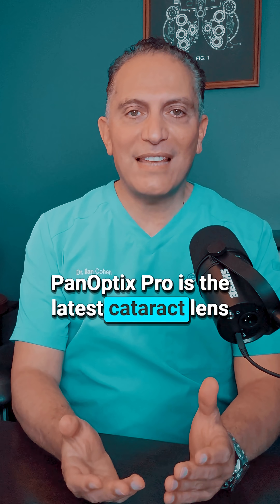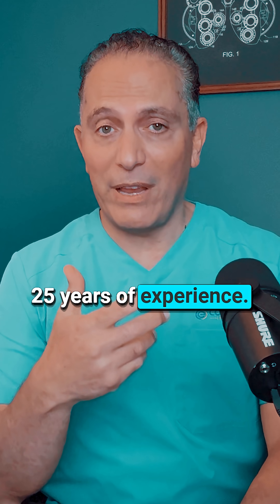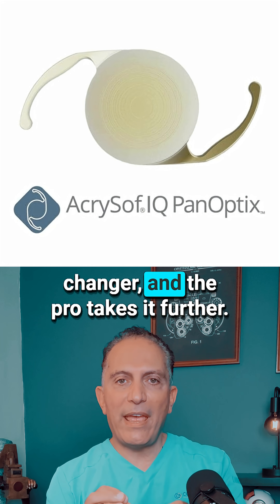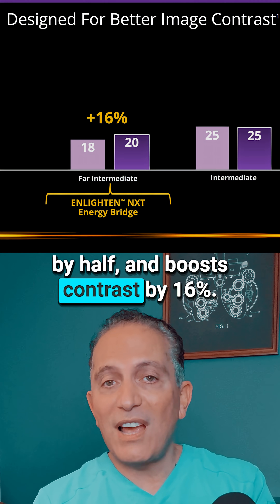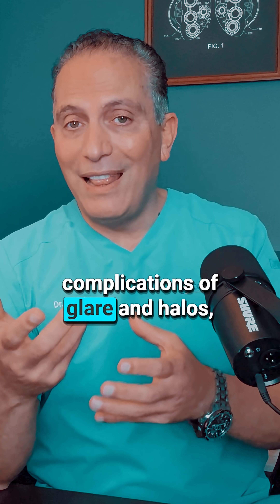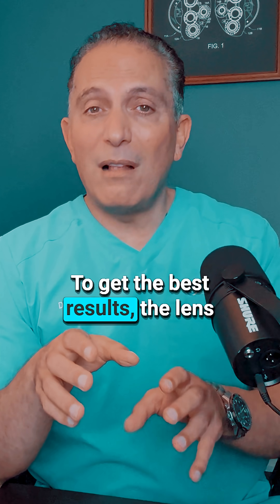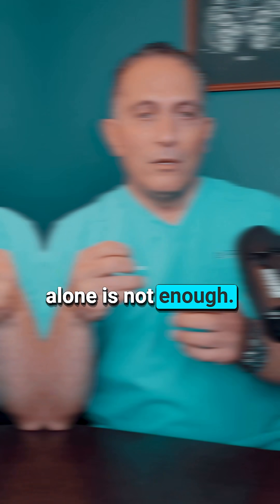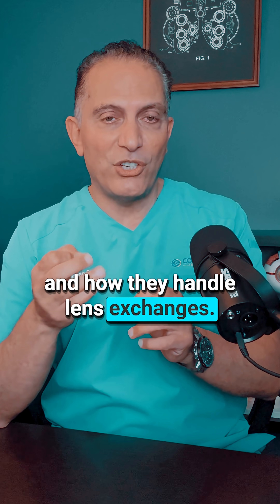Is This New Cataract Lens Really Better?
Do you want to know why the PanOptix Pro lens is so special?